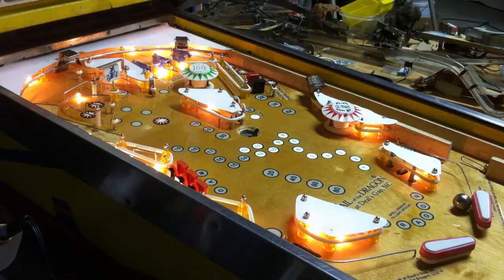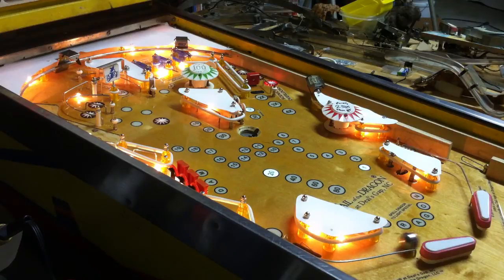Tail of the Dragon Pinball (homebrew) - 1-12-2013 Gameplay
A quick video showing off the gameplay of Tail of the Dragon with both classic and retro sounds.

for live feeds of it's construction.

I make no claims of ownership to the Tail of the Dragon IP, I only claim ownership of the table design and custom assemblies used on this table.

I am providing the designs for this table for FREE, I have no desire to make and sell this table for any form of monetary gain unless I receive written permission from the Tail of the Dragon IP owners to do so.

I will re-theme this table if requested by the IP owners.